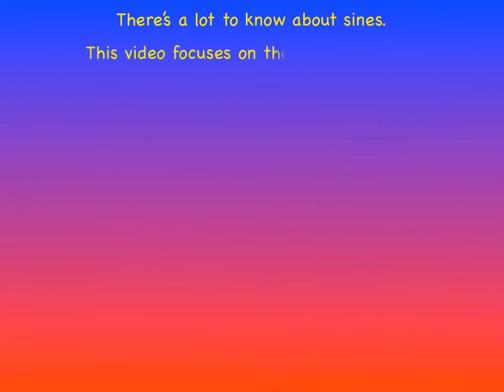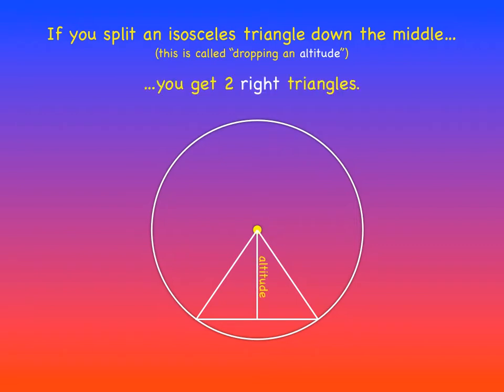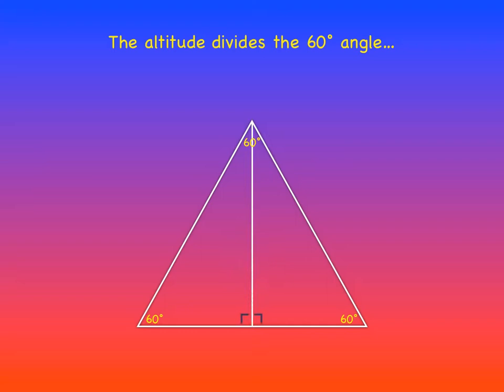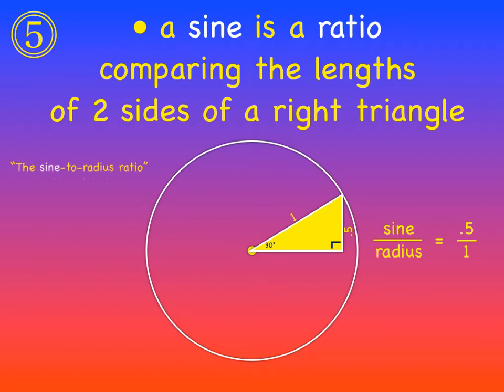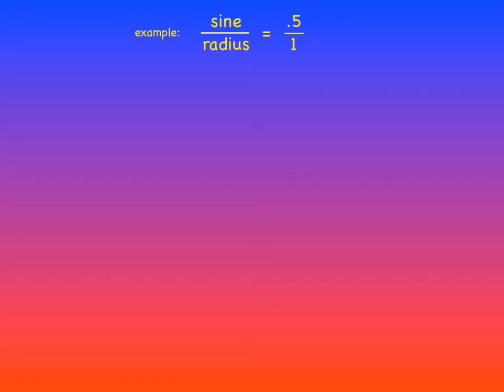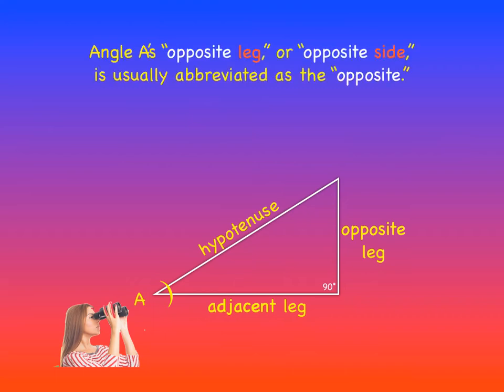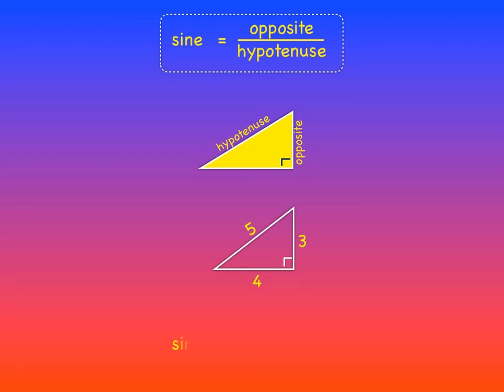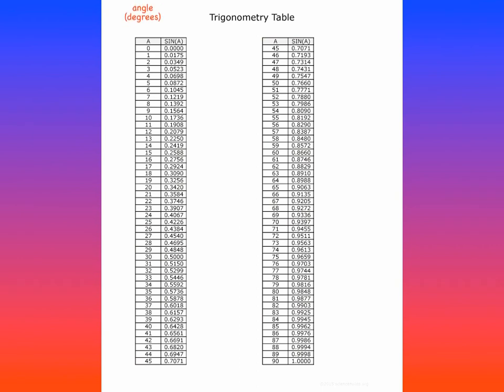Trig Ratios, Part 4 Sine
This video is for students who are not content with the rote "knowledge" that "Sine" is the "S" in SOHCAHTOA, and can't imagine why anyone would even want to construct a right triangle in a unit circle. Step-by-step pictures show clearly what a sine (half-chord) looks like, how it combines with a radius to make a right triangle, and how  the sine-to-radius comparison is identical with the opposite-to-hypotenuse ratio.